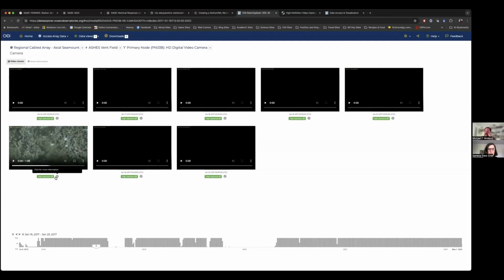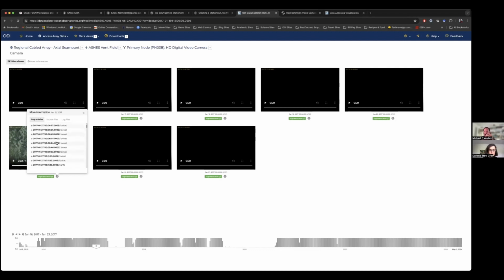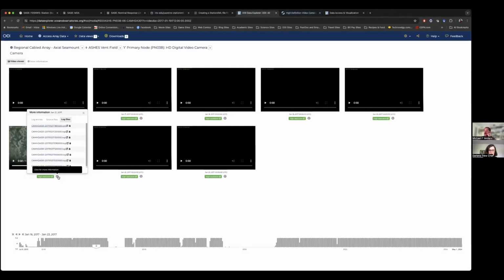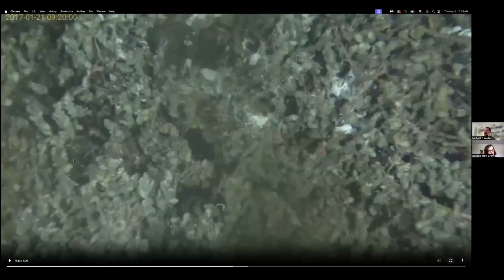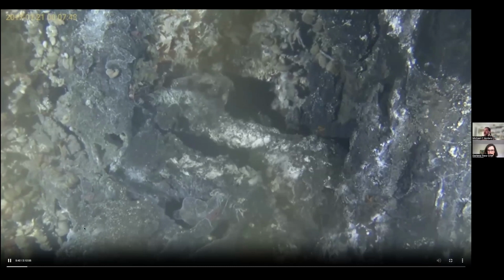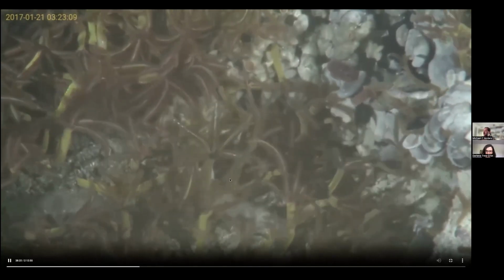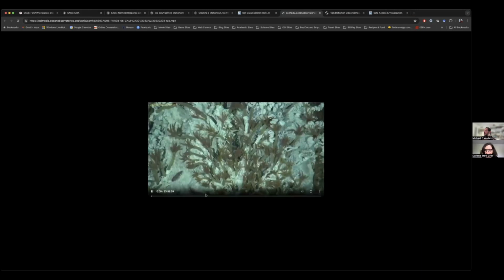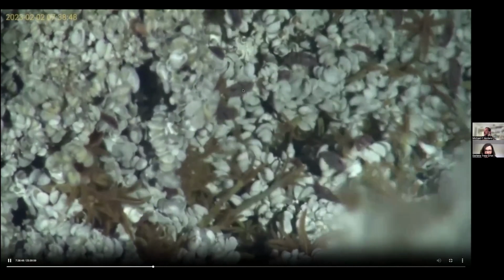Quick Tour of High-Def Camera Data on Data Explorer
OOI's Regional Cabled Array Data Expert Mike Vardaro provides a quick tour how to access and use the 47,000 hours of high-definition ideo now available for review and screening on OOI's Data Explorer.  The video provides rare insight into activity at an active hydrothermal vent in the NE Pacific Ocean.